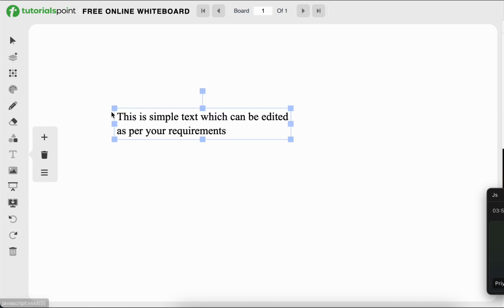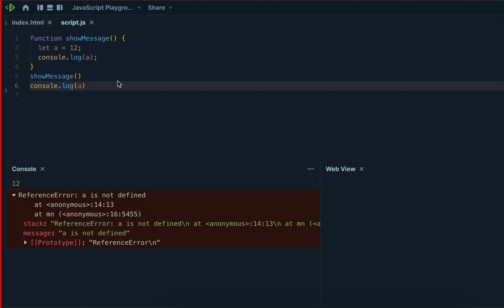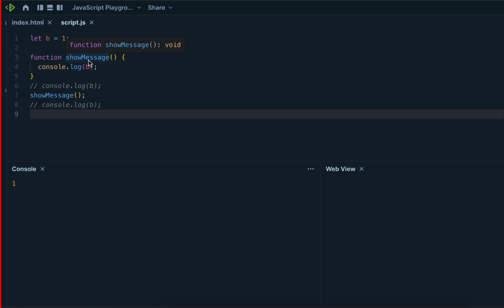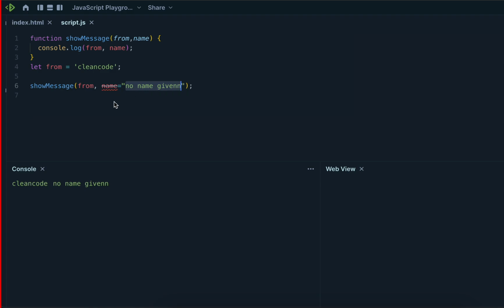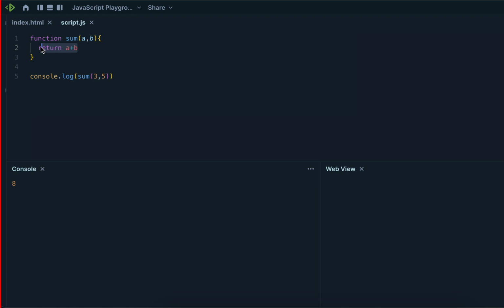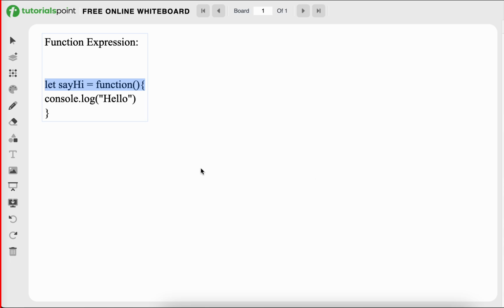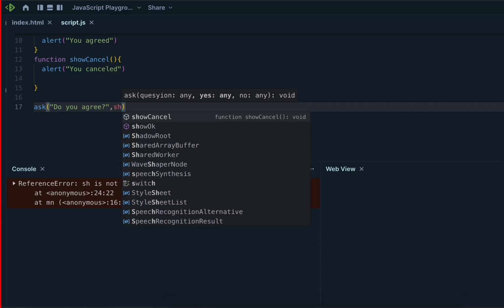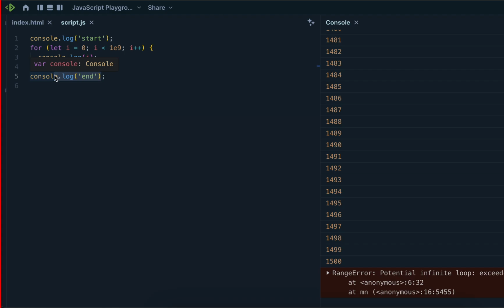Function Declaration vs Function Expression vs Callback Functions | JavaScript Explained Simply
Function Declaration
Fucntion Expression
Callback